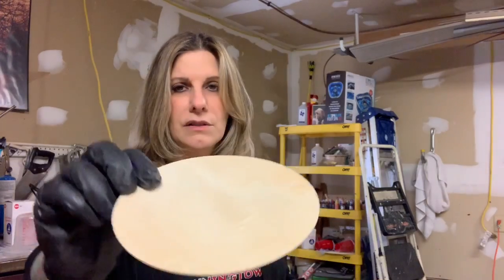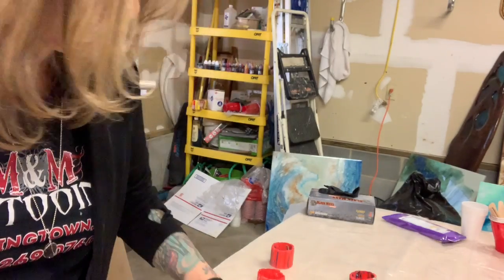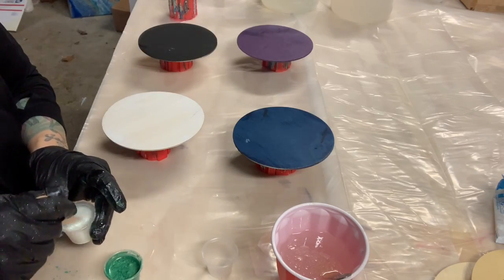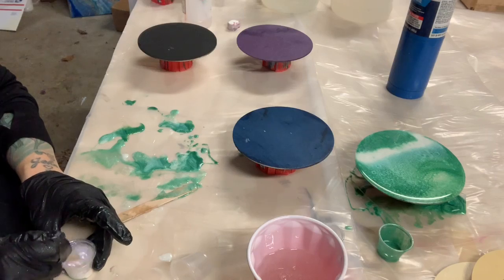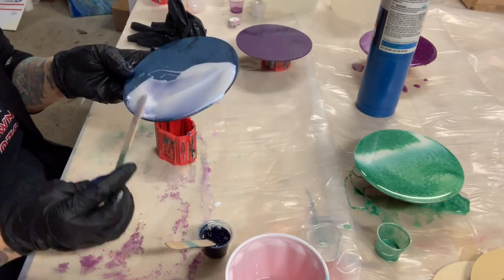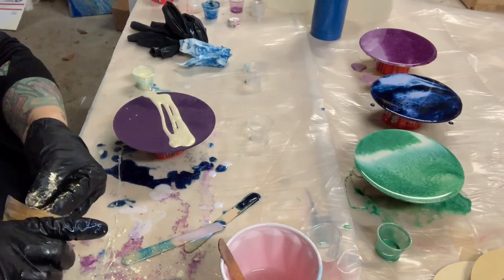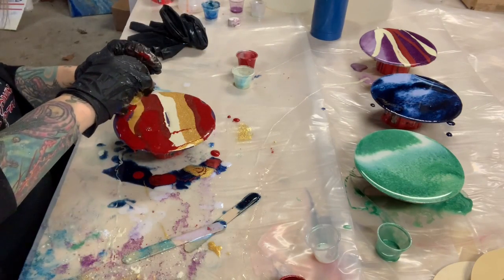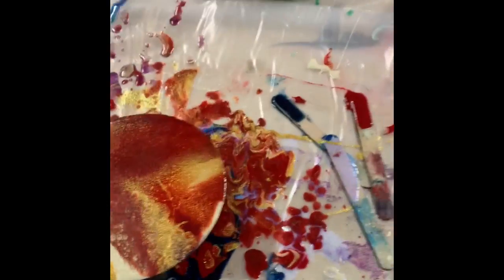Resin Art new mica painting pour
Art Resin
Www. Cheriescreative.com

Clear Bar Table Top Epoxy Resin Coating For Wood Tabletop - 1 Gallon Kit)

(cake mold) silicon stands

(resin stir sticks & cups)

( Round coasters )

(Blow Dryer)

Mica Color

(pure white)

(purple haze)

(pearl White)

(diamond silver)

(slick silver)
(pink pearl)

(copper penny)

(cobalt blue)

(royal blue)

(battleship grey)

(royal diamond blue)

(teal green)

(Golden Indigo)

(Midnight blue)

(Merlot Red)

(samurai black)

(okinawa green)

(pure gold)

(valentine pink)

(coral reef blue)

(golden purple rain)

(black onyx)

(ocean blue)